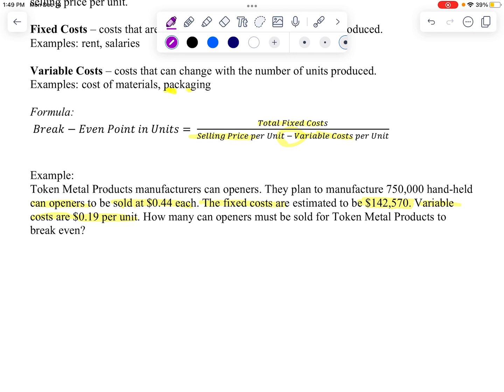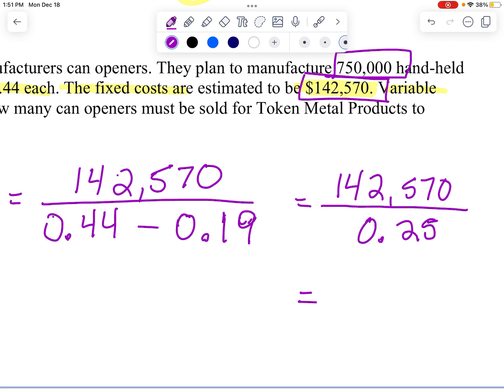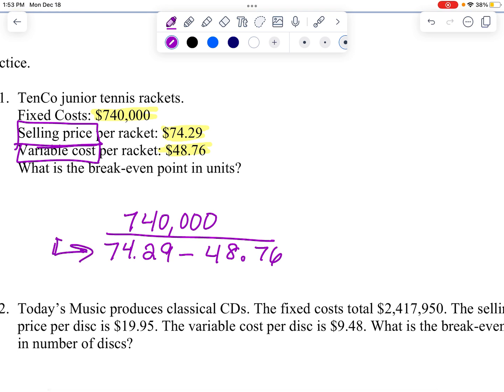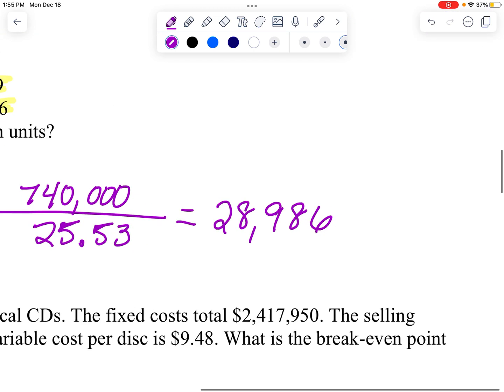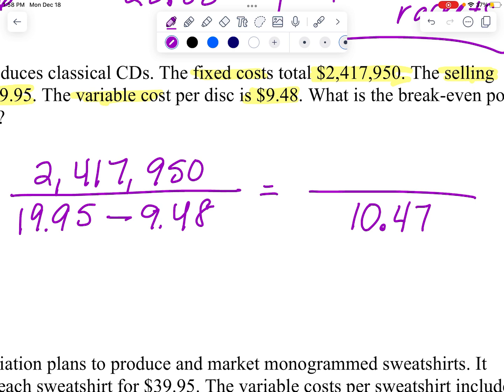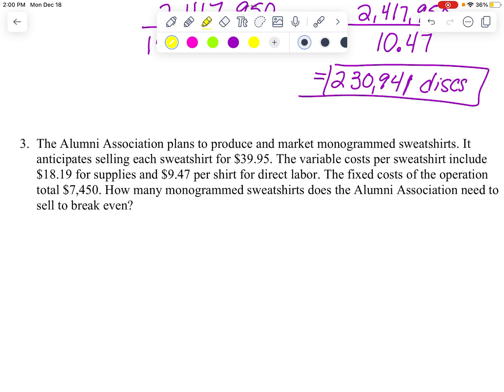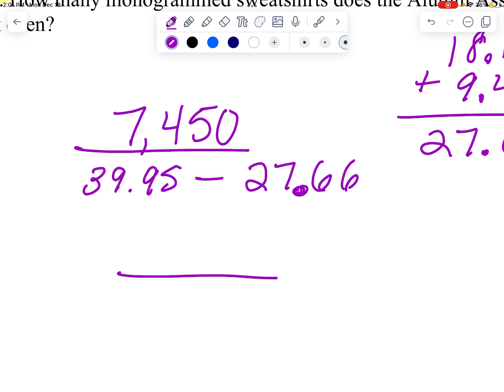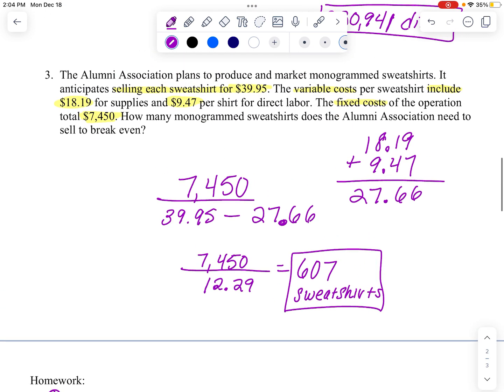Lesson 2 Part 2